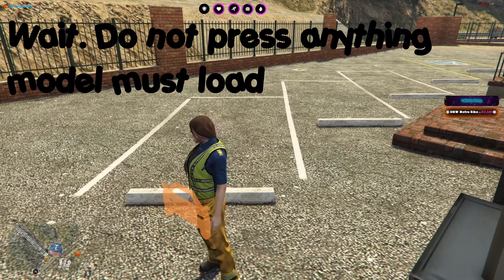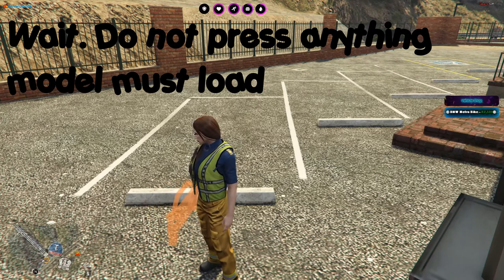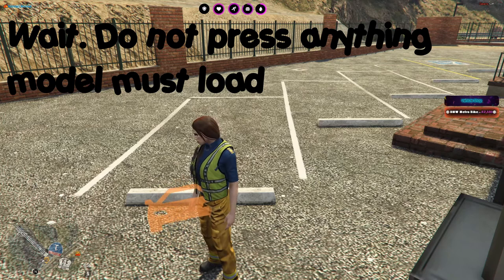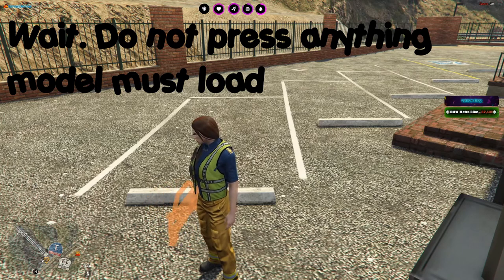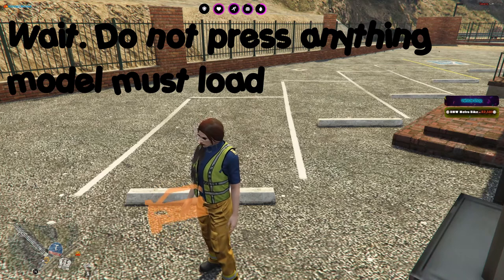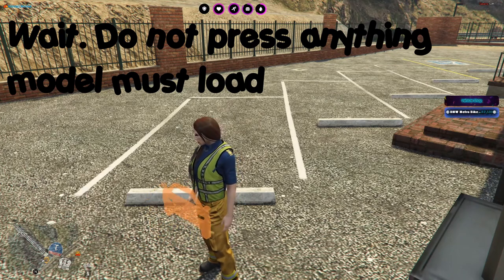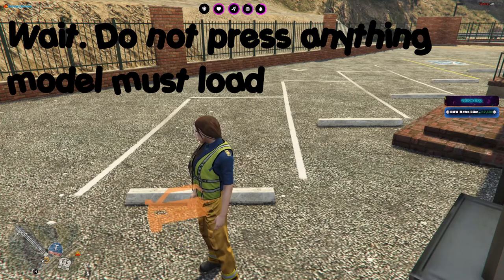🚒PURCHASING GOVERNMENT VEHICLES - Unity RP ZA 2.0 - GTA V RP on FiveM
🌸This is just a quick informative video for the citizens of Unity 2.0 and for future citizens of Unity 2.0!

🌸Some info about this server:
- This is Unity RP ZA 2.0 which has evolved a lot, compared to our first Unity server.
- We are fully South African Themed.
- We currently have 35 different jobs (split up into 4 categories: "job center jobs", "non job center jobs / side jobs", "whitelist jobs", "illegal jobs")
- We have a few different dealership shops available for sale as well as a few mechanic workshops available for sale (yes, each one has his own owner and unique branding).
- We have loads of custom clothing and vehicles and content.
- Realistic economy, this is not the type of server where you get everything within 2 weeks and then there's not much left to accomplish and you end up bored. If you looking to be part of a long term community, then this is the server for you!